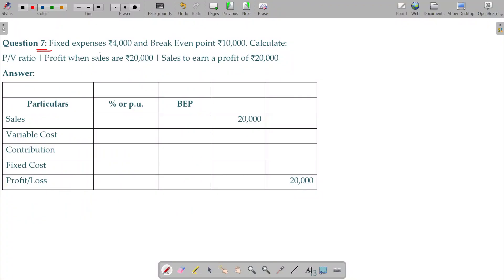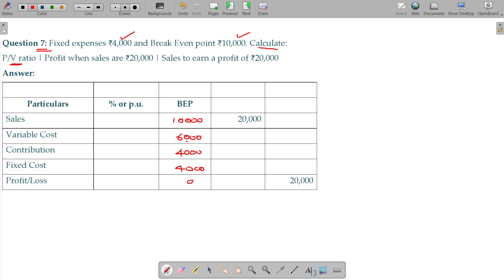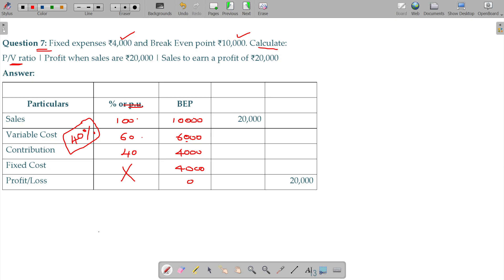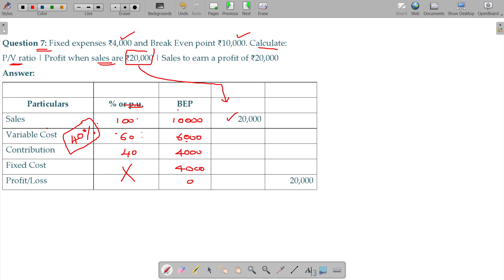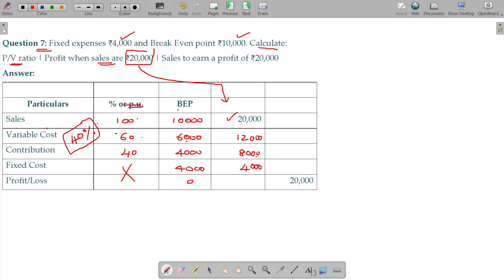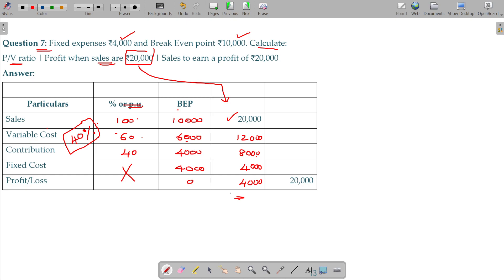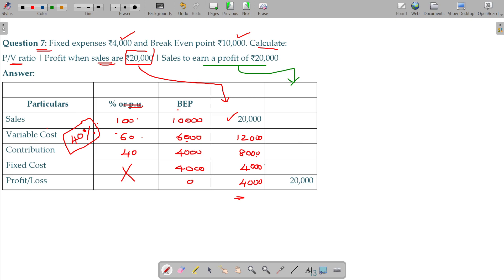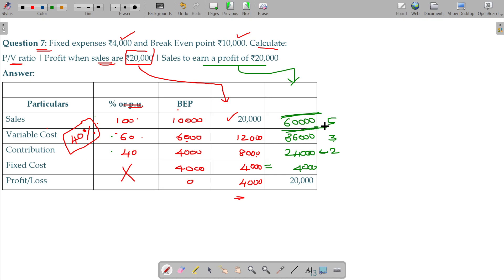Cost and Management Accounts - 5.1.15 Marginal Costing - Find profit & Sales to earn desired profit